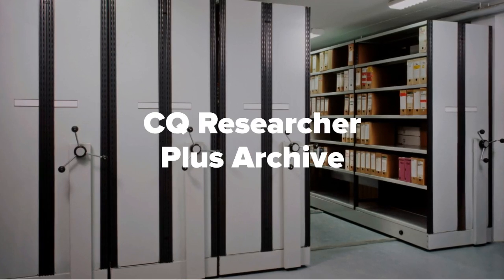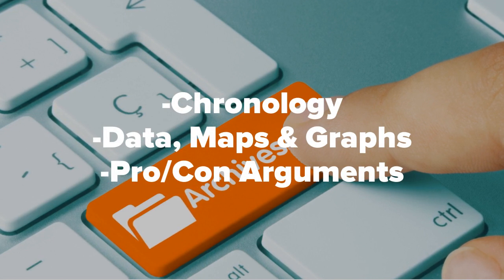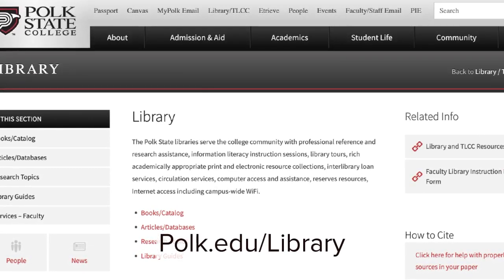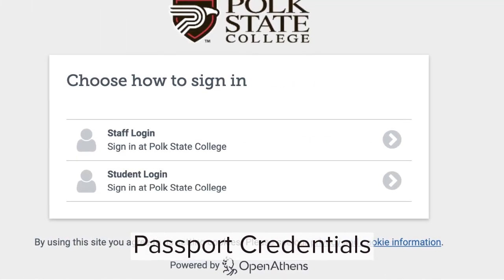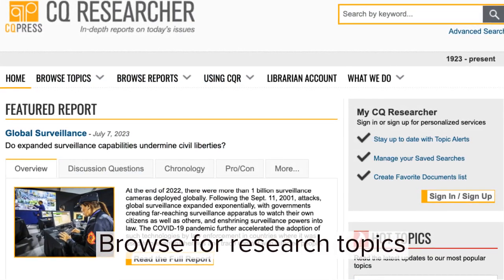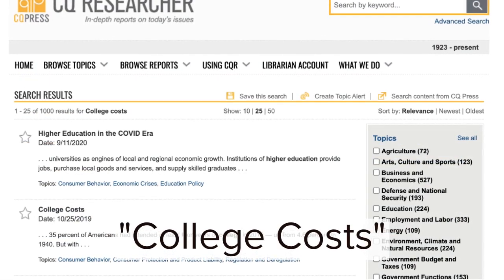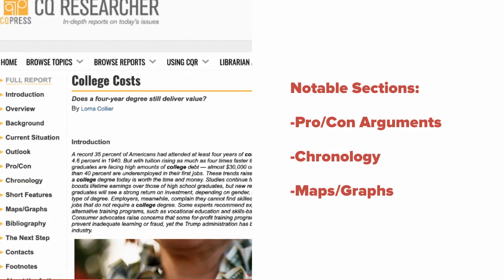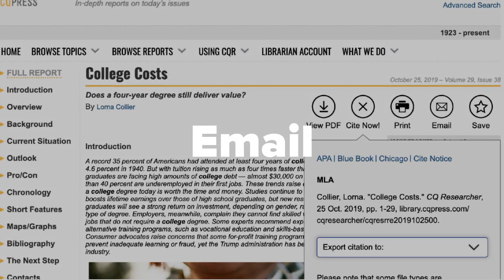CQ Researcher Plus Archive Database Tutorial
This tutorial shows you how to search CQ Researcher.